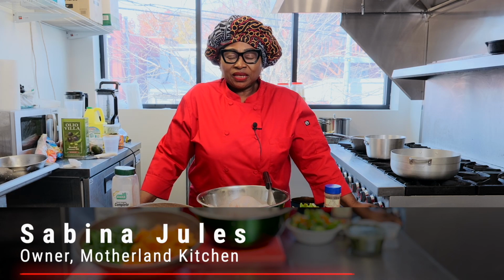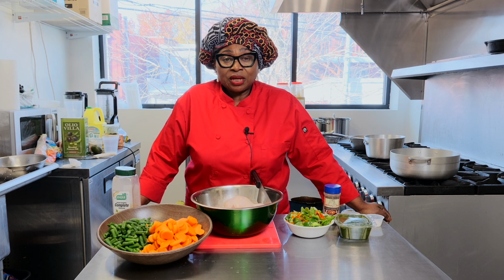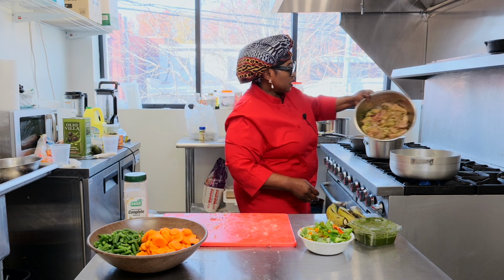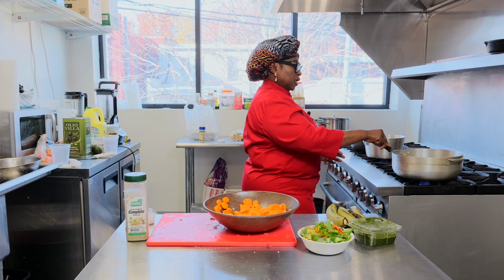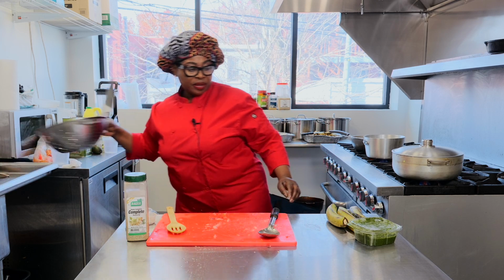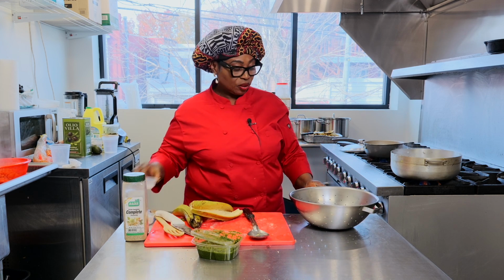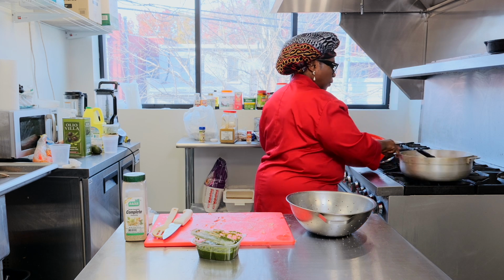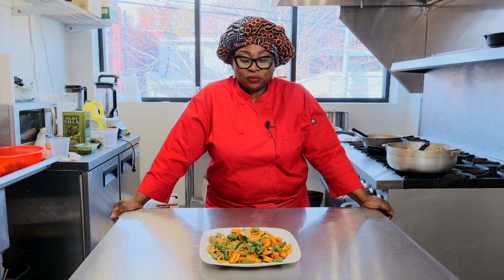The Most Expensive Chicken Recipe in Cameroon...Now Anyone Can Make It (Poulet DG)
🍗 POULET DG (CHICKEN DG) — The Cameroonian Luxury Chicken Recipe Anyone Can Now Make

In 1980s Yaoundé, Cameroon's economy was booming — and the women of the capital created a chicken dish so rich, so flavorful, that only a Directeur Général (Director General) could afford it. That dish became Poulet DG. And it's still the most impressive chicken recipe you've never heard of.

In this video, Chef Sabina Jules of Motherland Kitchen walks you through the authentic Poulet DG recipe, a West African stir-fry chicken with fried plantains that has nothing in common with the chicken you're used to making.

What makes this recipe different:
✅ The chicken cooks in its own juices — no water, no boiling, pure flavor concentration
✅ The specific plantain ripeness (olive-colored, NOT yellow) that keeps them crunchy after frying
✅ Vegetables parboiled separately to prevent a watery stir fry
✅ The leek, cilantro & parsley herb blend that seasons the chicken before cooking
✅ Why this dish is still considered a luxury meal across Central Africa

Motherland Kitchen is a full-service restaurant and caterer located in Frederick, Maryland servicing the Washington, DC metropolitan area, as well as West Virginia and Pennsylvania. We specialize in healthy, delicious Afro-Caribbean dishes. We have a full menu of delicious vegan options, as well as no salt, no oil options. At Motherland Kitchen, we deliver robust flavors with herbs and spices, not salt. We also offer meal prep service.

For complete recipe cards including ingredients and measurements, join our Motherland Kitchen community

Come dine at our restaurant in Frederick, Maryland:
7800 Biggs Ford Road Suite B1